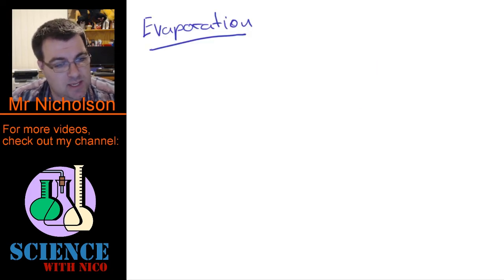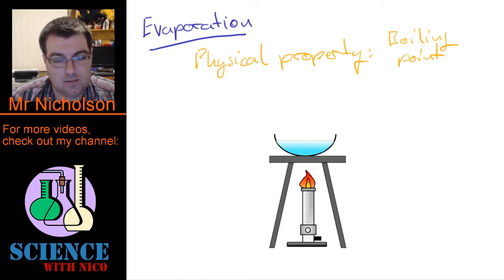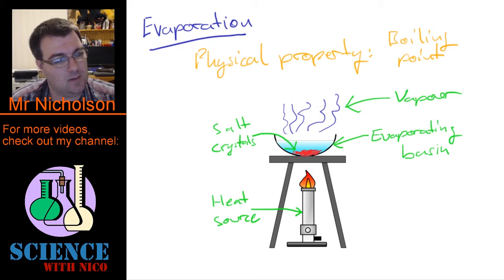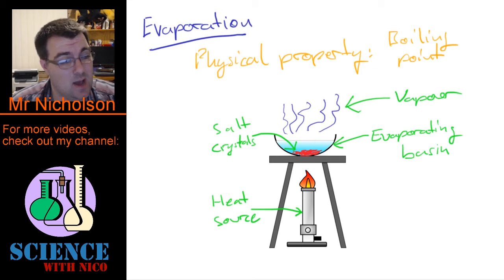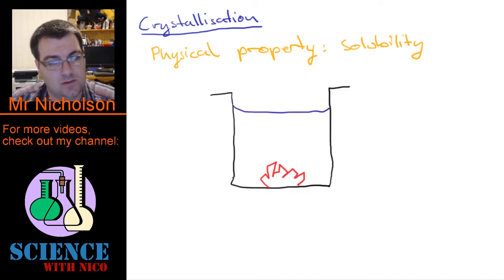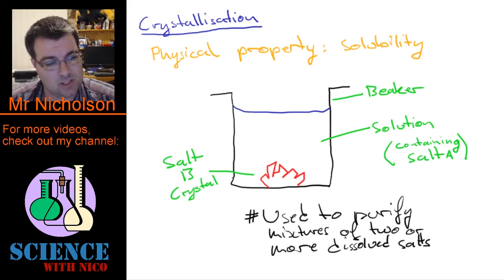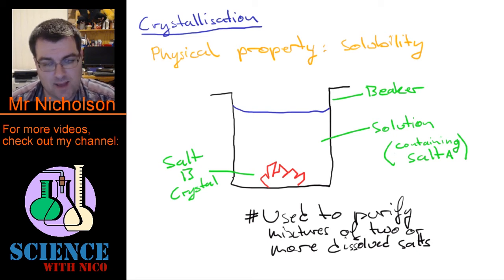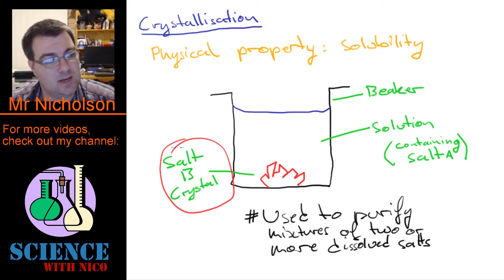ChemTheory101 - Separation Series 2: Separation of Dissolved Solids from Liquids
A video tutorial that explores separation techniques.

The music in this video was provided by zircon. zirconstudios.bandcamp.com
The CHEMISTRY WITH NICO series
Originally uploaded February 8, 2016. Reuploaded to SCIENCE WITH NICO February 10, 2016.